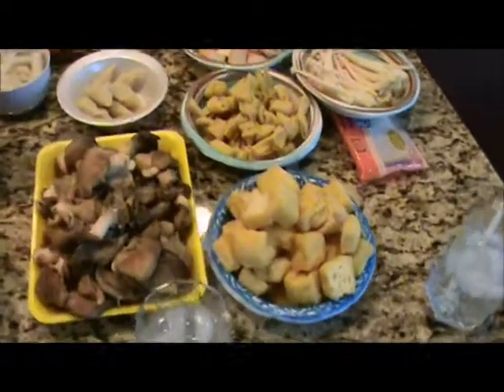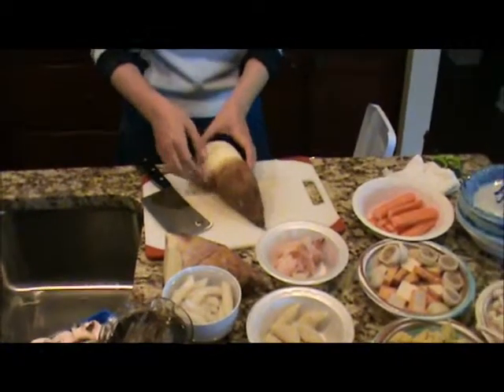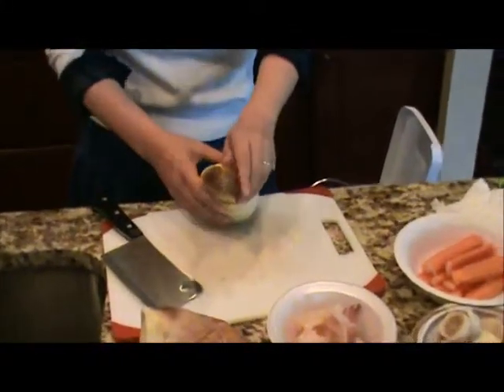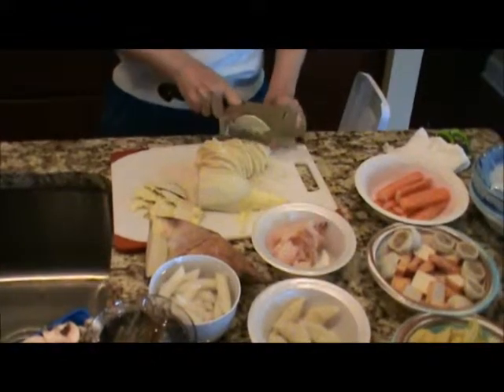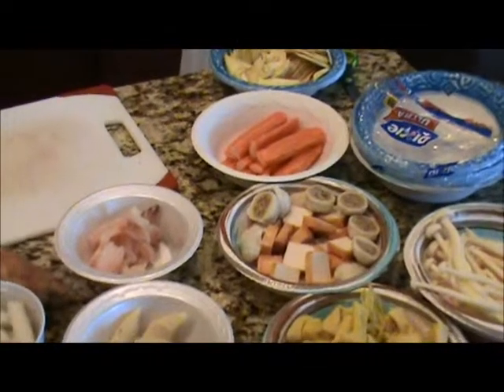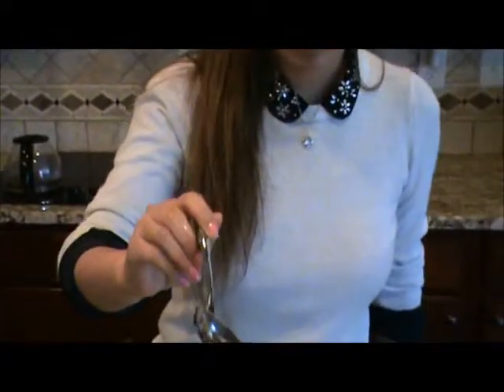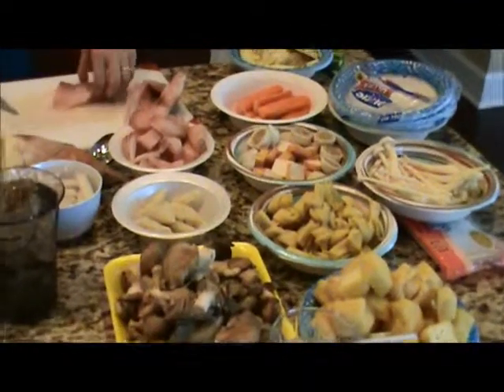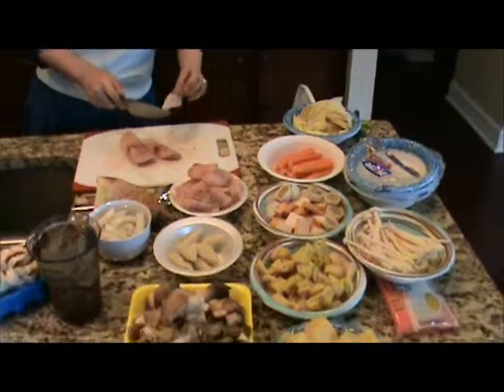Hot Pot 3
Home Made Spicy Chinese Hot Pot